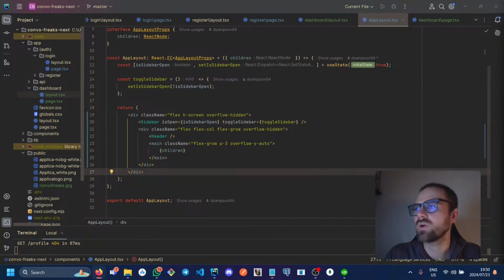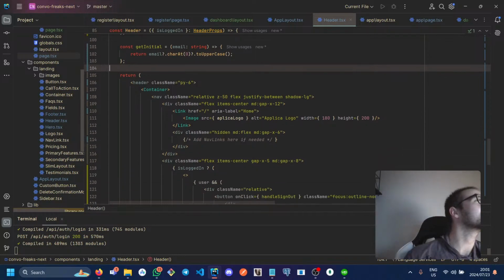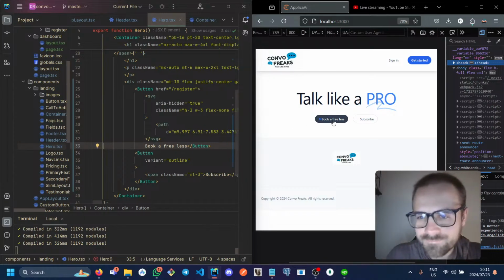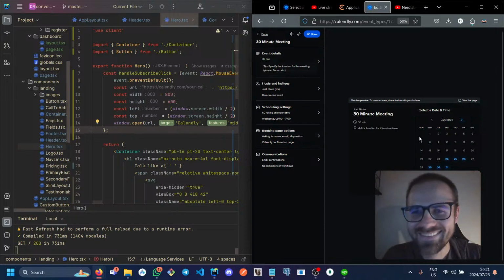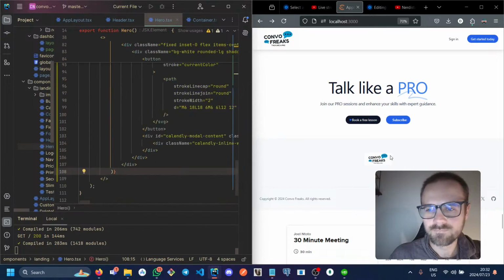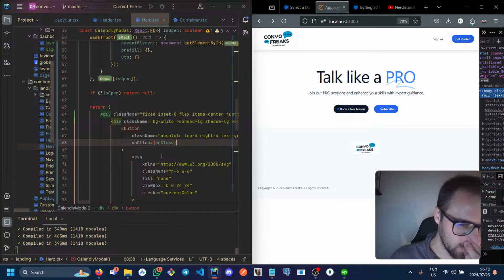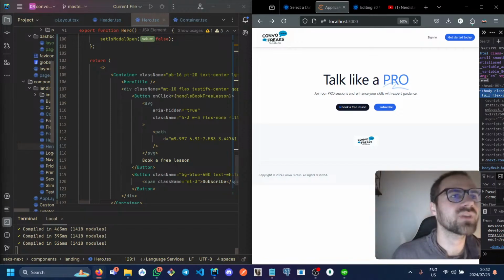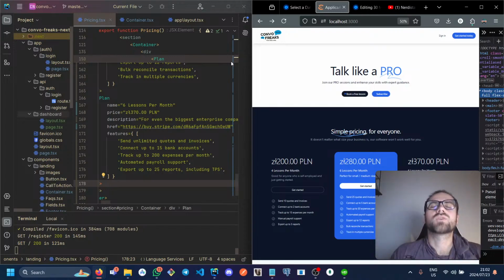SAAS Project Setup #2